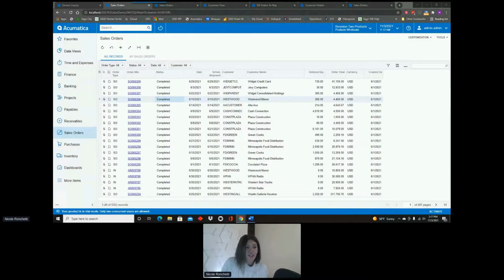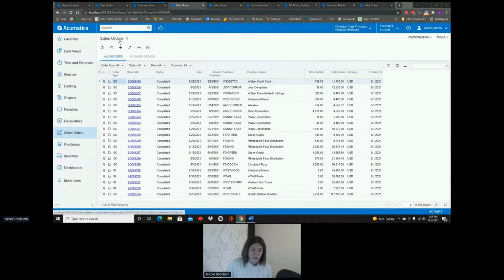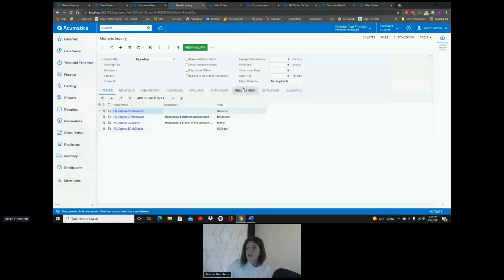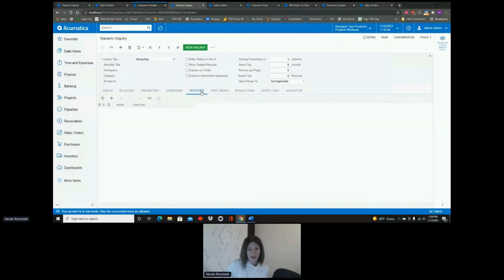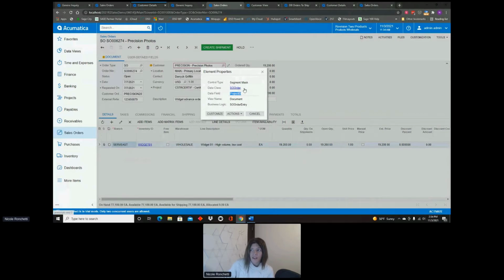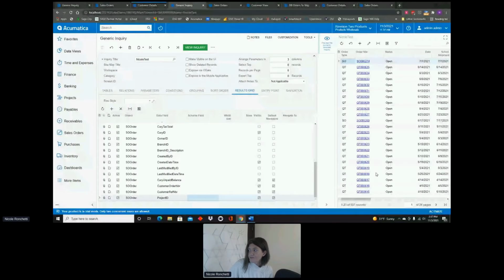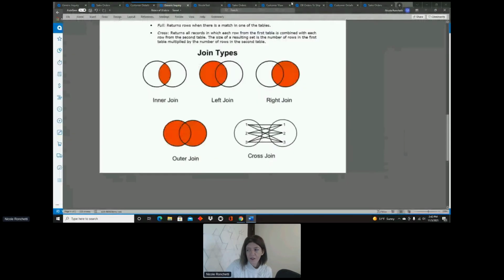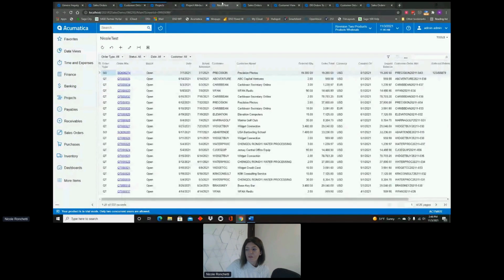acuCONNECT 2021: GI’s Are Easier Than You Think!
Join us for the acuCONNECT 2021 session "GI’s Are Easier Than You Think!" where you will learn tips and tricks anyone can use to generate powerful General Inquiries (GIs) in Acumatica.

Presented by Nicole Ronchetti, President of acu-connect